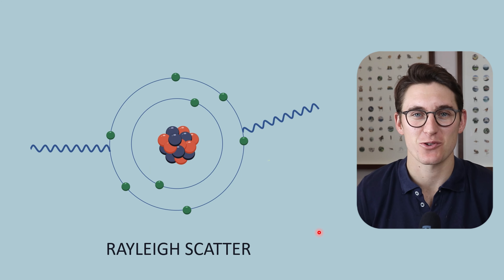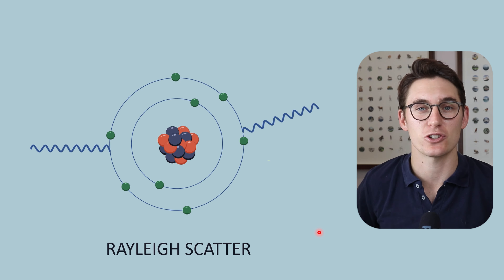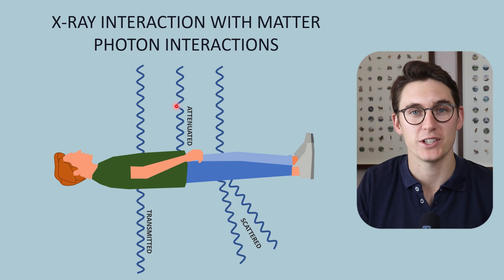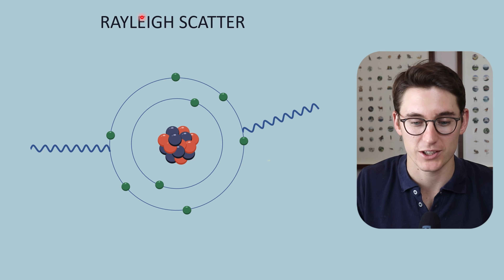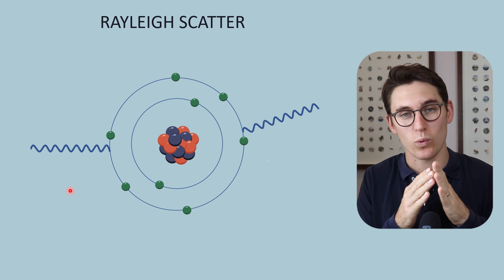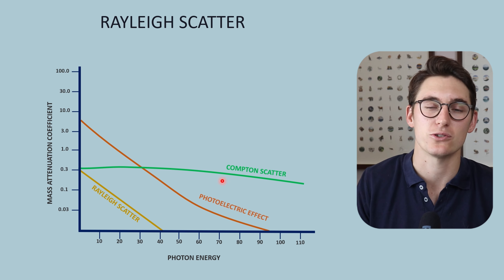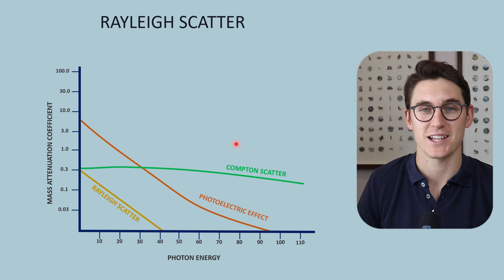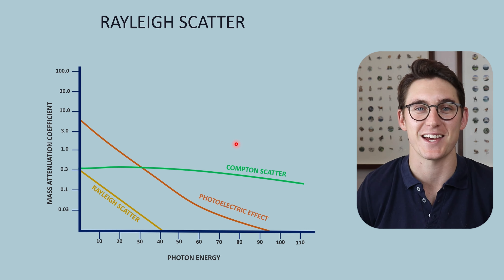Raleigh Scatter | X-ray interaction with matter | X-ray physics | Radiology Physics Course #25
WHAT’S INCLUDED?

Rayleigh scatter, also known as elastic or coherent scatter, is responsible for a small proportion of signal at diagnostic X-ray energy levels. It does not increase patient dose. The likelihood of these scatter events to occur decreases drastically with increasing X-ray energy. This rounds off the X-ray interaction with matter section. Lets now have a look at how we can calculate dose and estimate X-ray beam penetrability.

Happy studying,
Michael